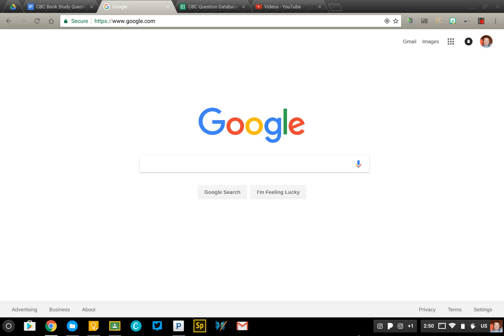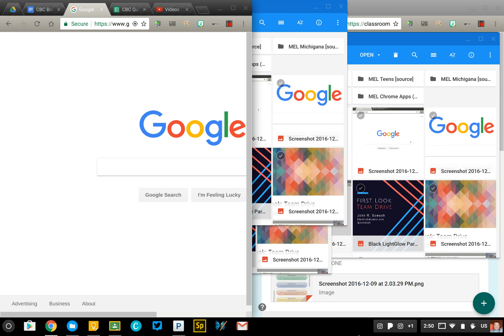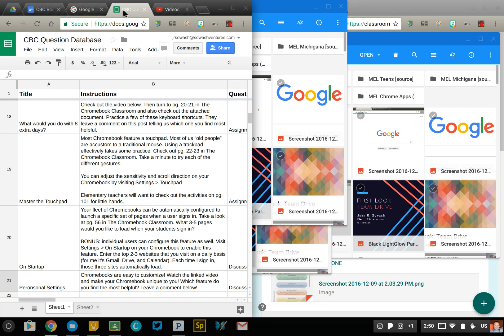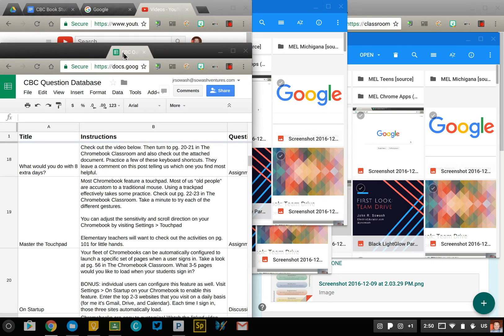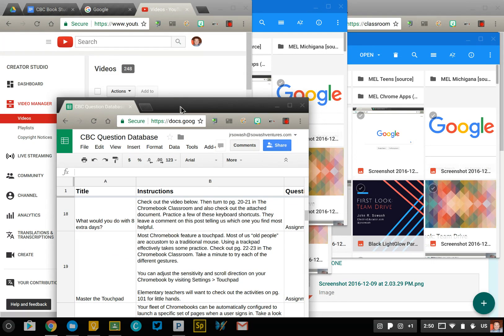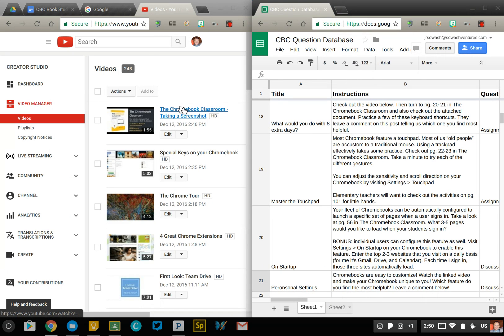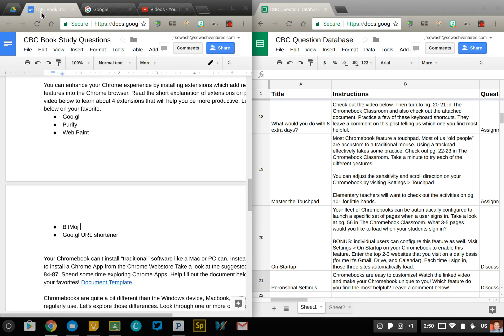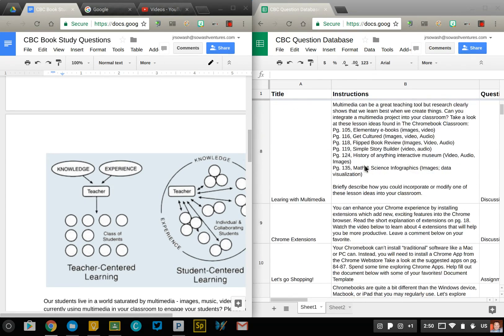The Chromebook Classroom - Split for multitasking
A quick trick that makes it easy to split your Chromebook screen so that you can do two things at once! Purchase a copy of The Chromebook Classroom for more tips and tricks for your Chromebook! Available at chrmbook.com or amazon.com